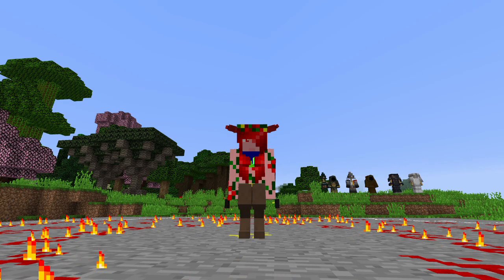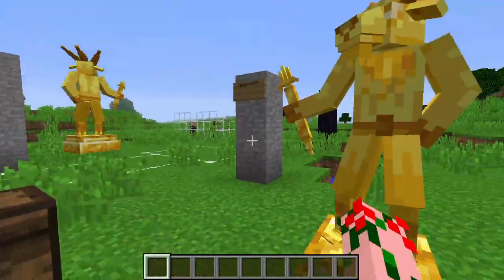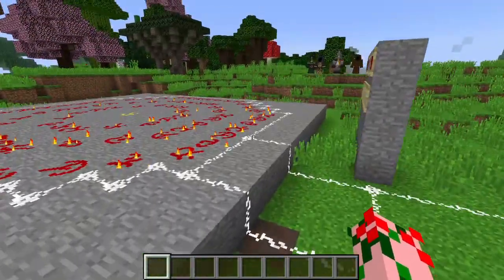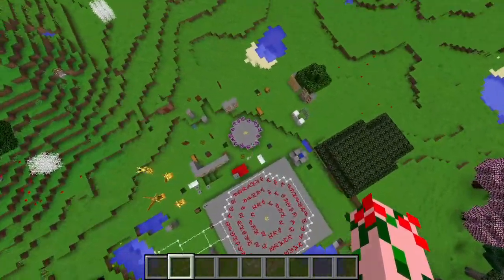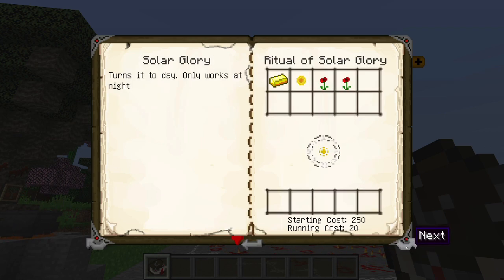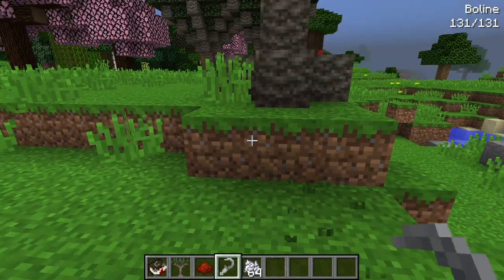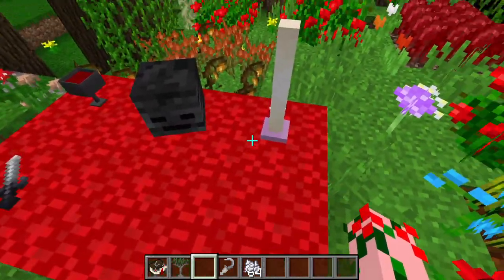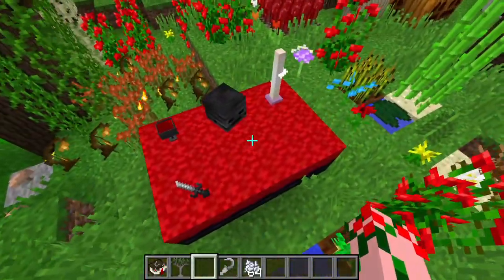Minecraft. Bewitchment Diabolical update. How To. Part 1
Here's the diabolical update for yall.

demon stuff well be in a different video.